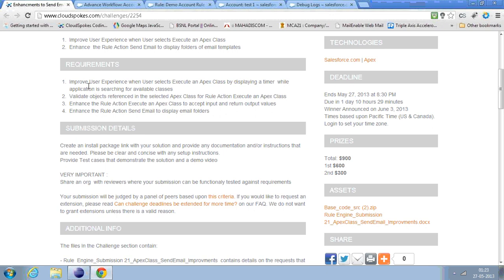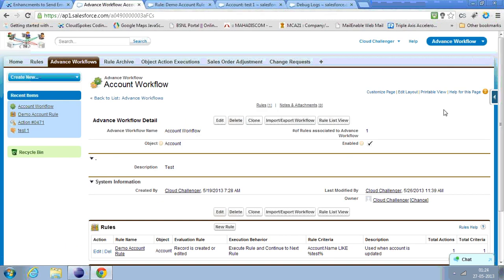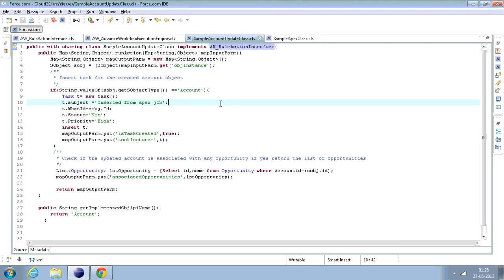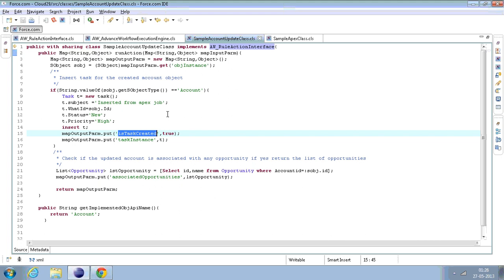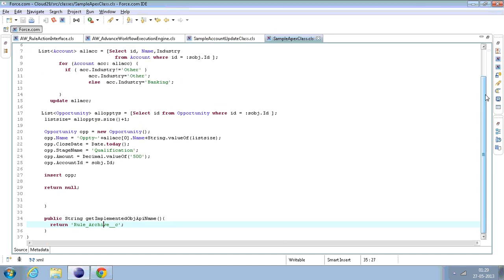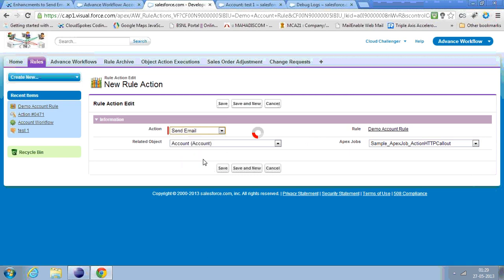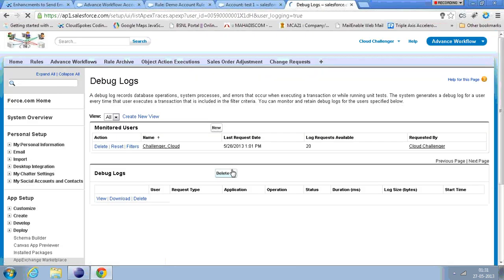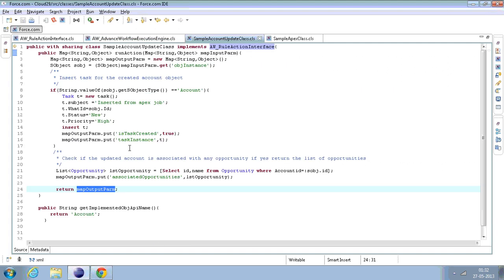Rule Engine Enhancement 2254